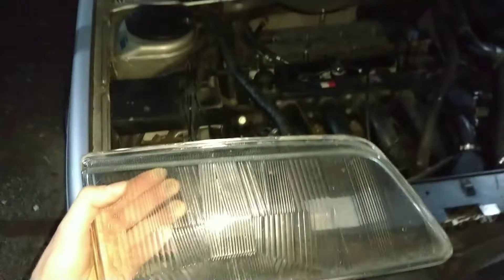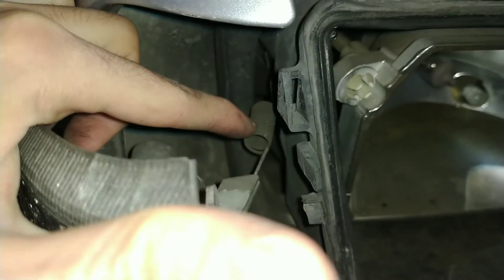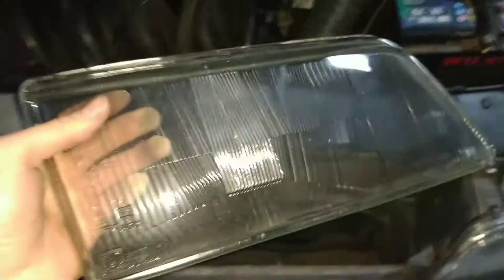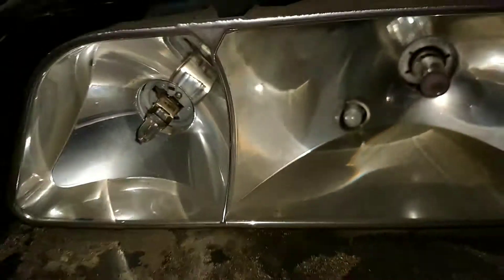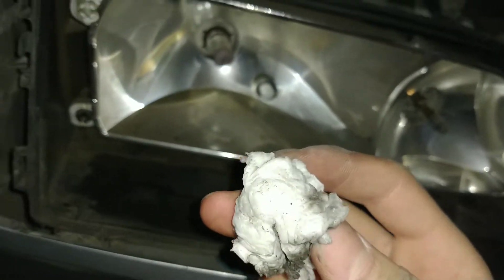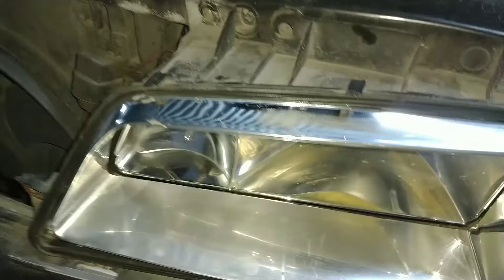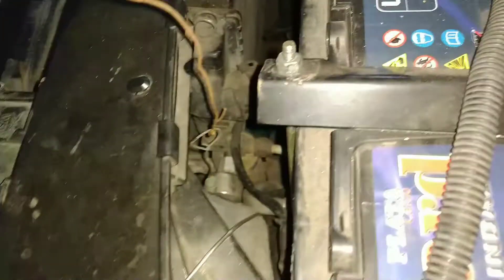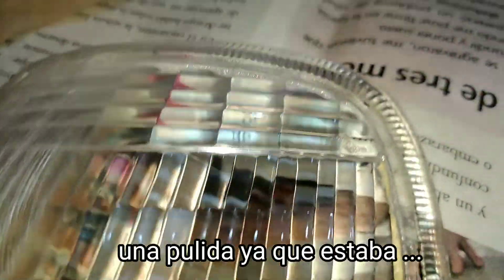Arreglando y limpiando faros de Peugeot 405 mi16 / Chris abriata